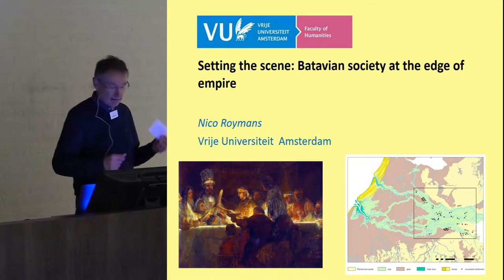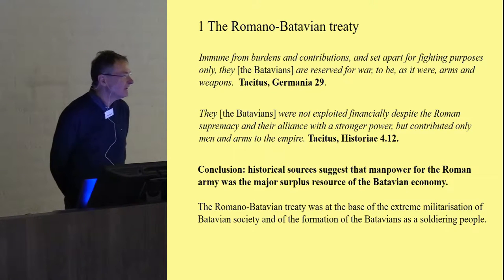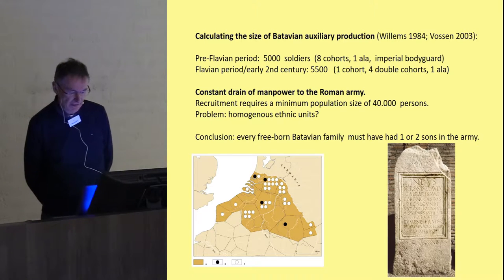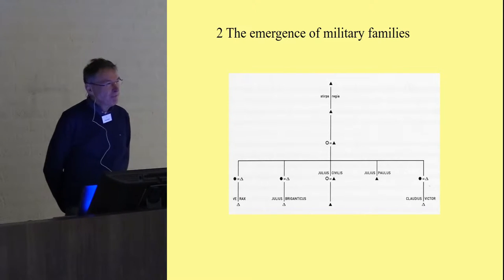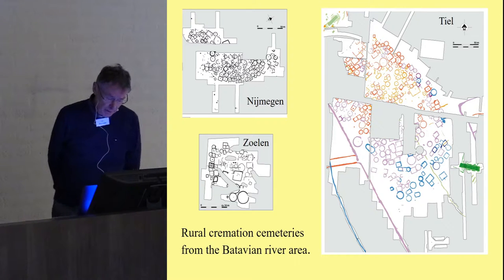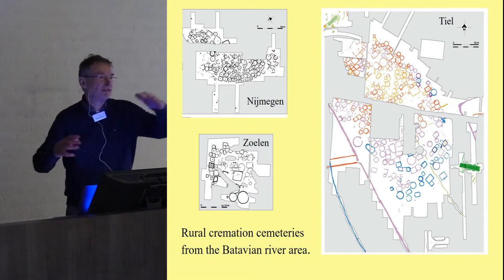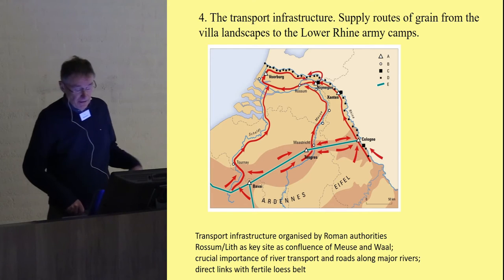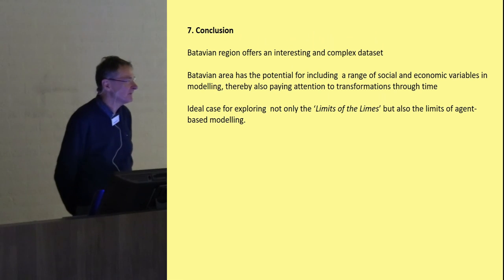Setting the scene: characterising Batavian society at the edge of empire in the Dutch river area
Nico Roymans (Vrije Universiteit Amsterdam)